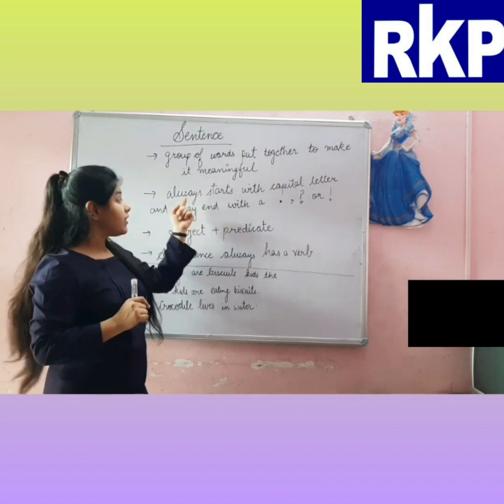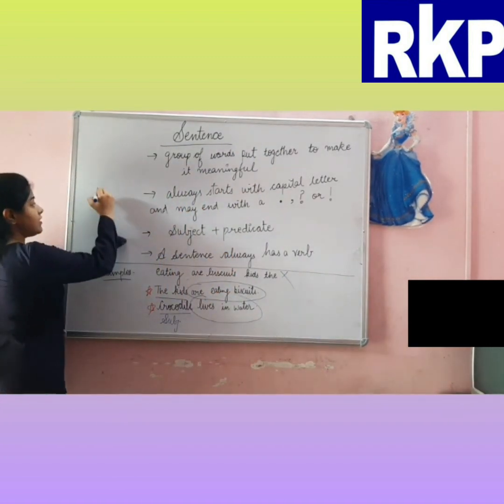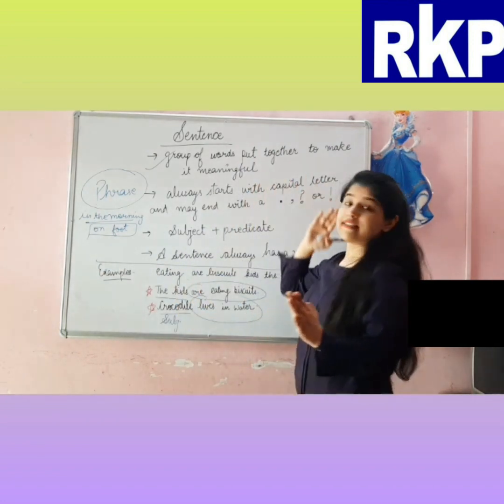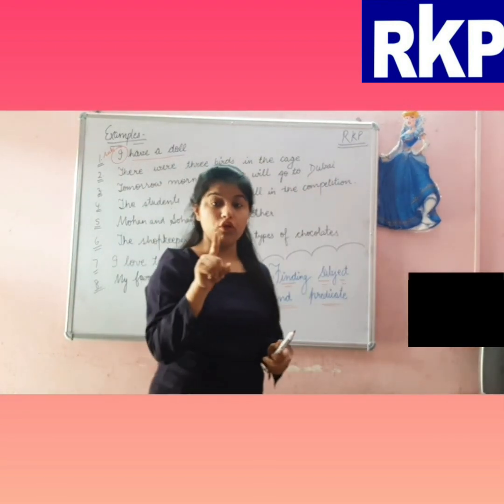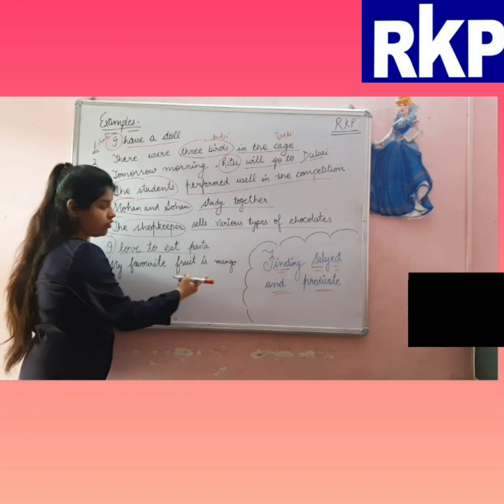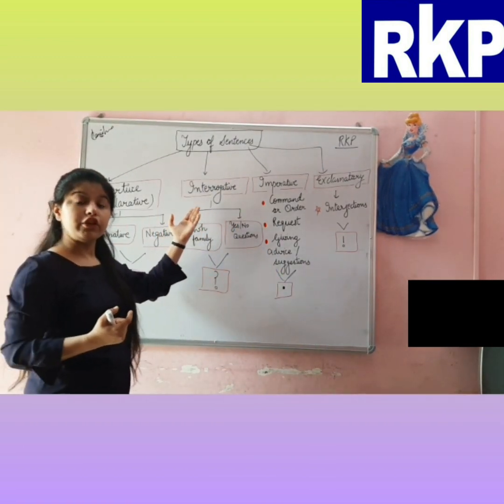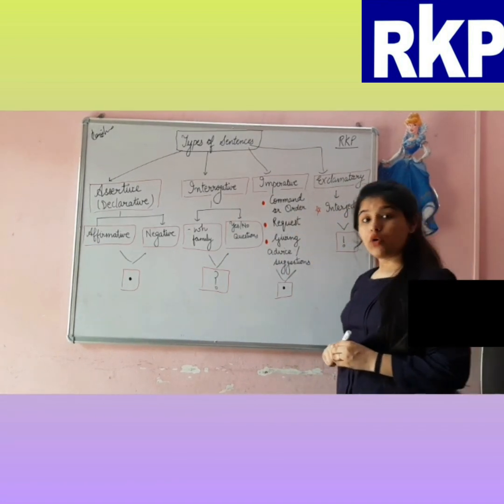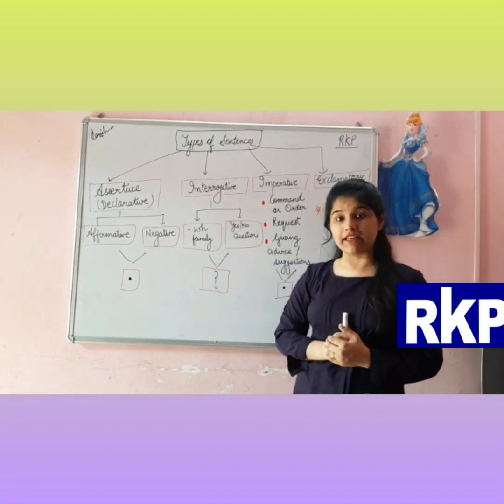Grade-3 to 5 Sub- English Topic- Sentence Video-4 (Part-1) by Ms. Karishma